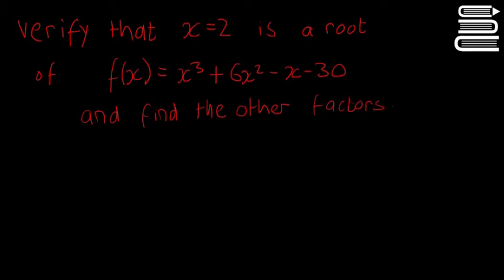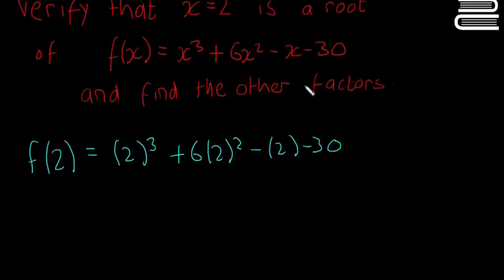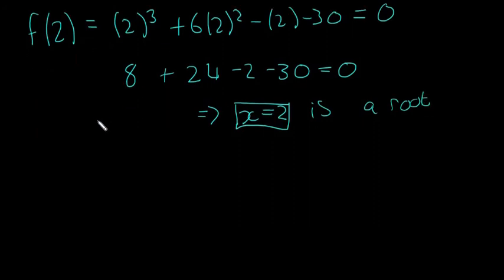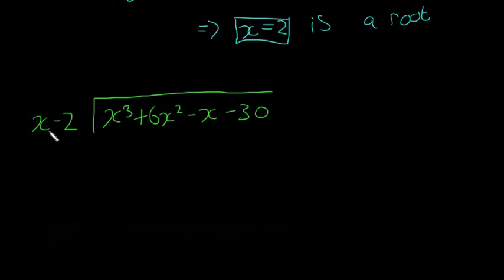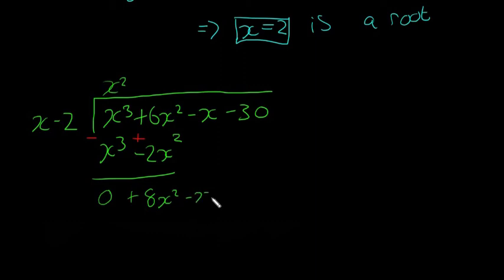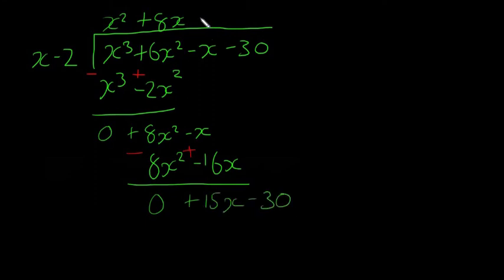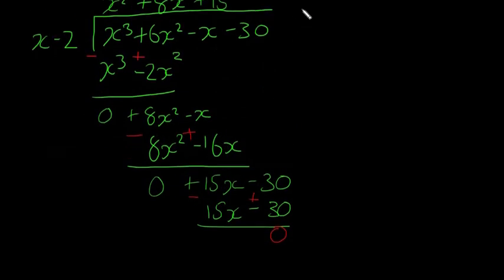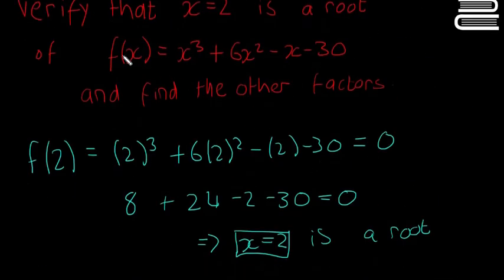Leaving Cert Maths - Algebra 32 - Verifying roots in cubic equations